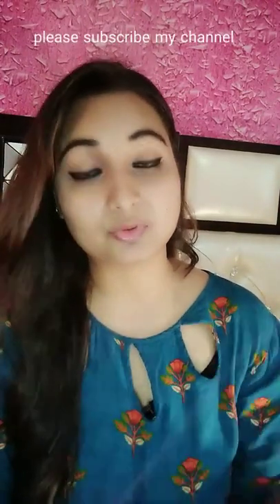GOOD VIBES ROSE HYDRATING FACE MASK FULL REVIEW|BEST FACE MASK FOR SUMMERS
Hi everyone
If you guys like my vedio
Then please

😍All  about beauty tips by Sandhya G

😎😎On all the products I am giving my honest review
🤗🤗I only recommend products based on my personal experience

For information about product used  in this vedio click on this  link given below👇👇👇
Good Vibes Hydrating Face Mask - Rose (50 g)

GATSBY MOHAWK FIRMED WAX FOR MEN

COCONUT OIL VS GARNIER MAKEUP REMOVER MICELLAR CLEANSING

GARNIER MAKEUP REMOVER MICELLAR CLEANSING REVIEW

OLAY NATURAL INSTANT WHITENING GLOW CREAM

BEST HOMEMADE SCRUB FOR SUMMERS

LOTUS HERBAL ROSETONE

KARA NAIL POLISH REMOVER WIPES

Biotique bhringraj oil

Good vibes Charcoal face mask

Colorbar PRIMER, FOUNDATION, COMPACT

Easiest way to  do hair spa at home